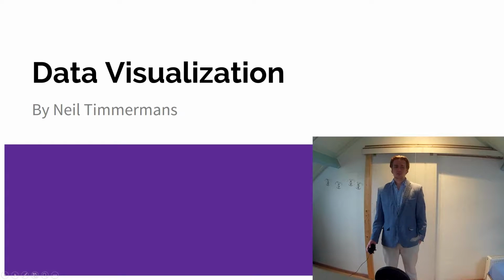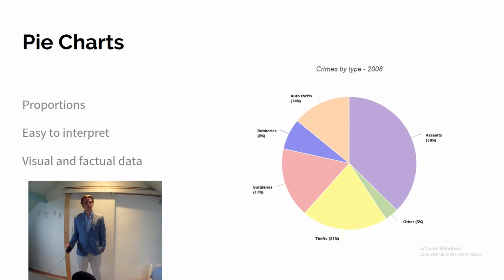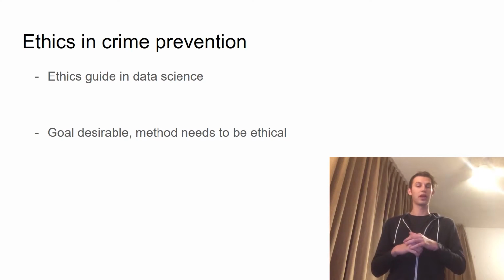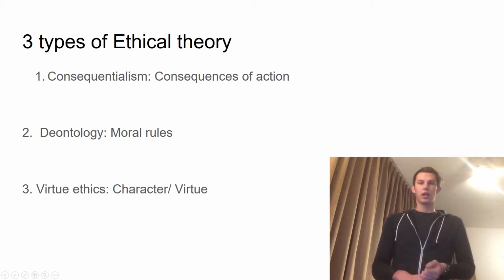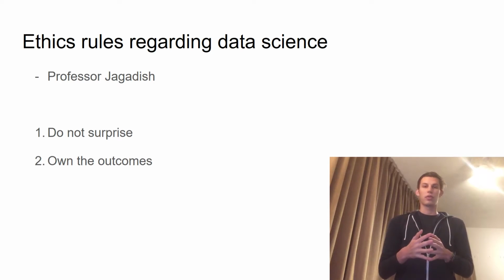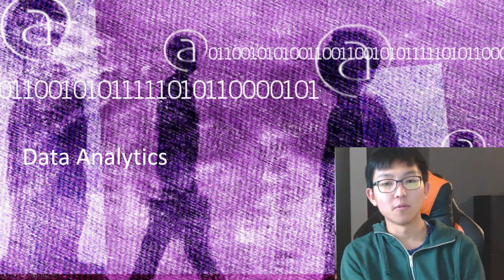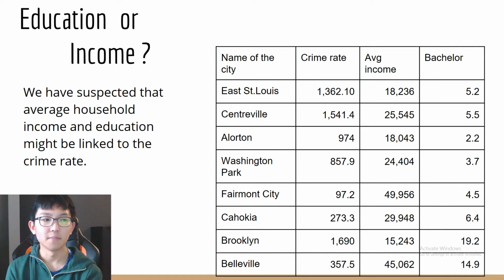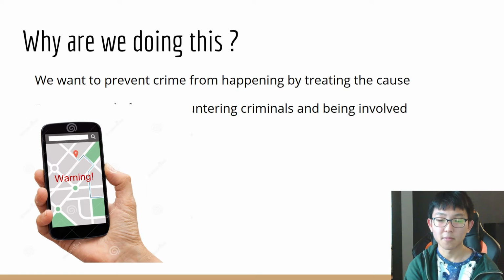PoDS Final Presentation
Casper Hogenboom, Neil Timmermans, Taisei Tatsumi, Benjamin Bezemer, December 2, 2016.